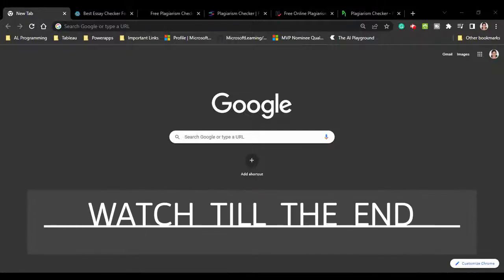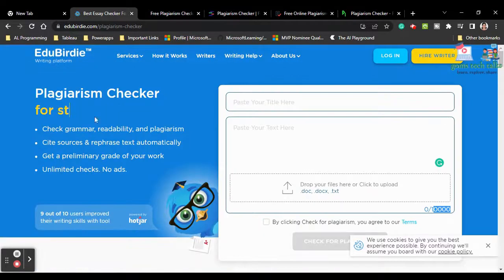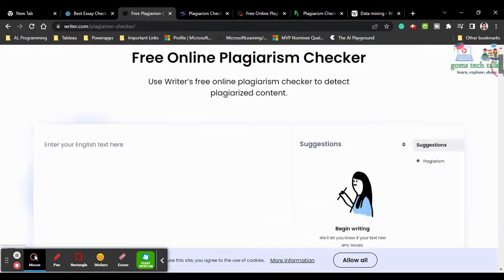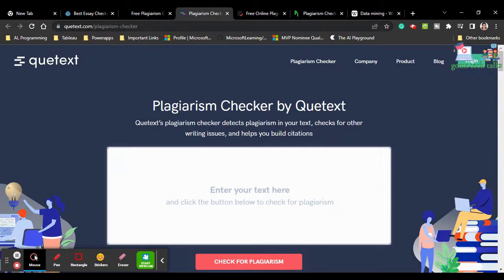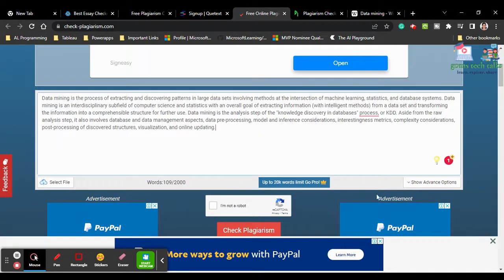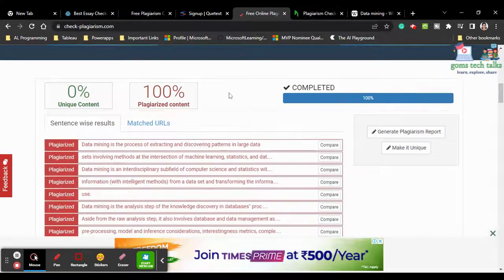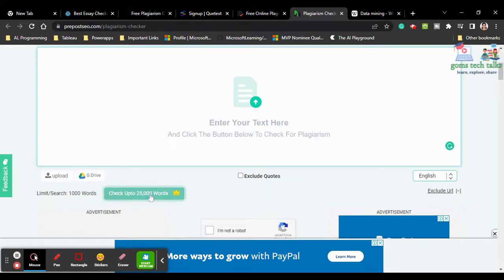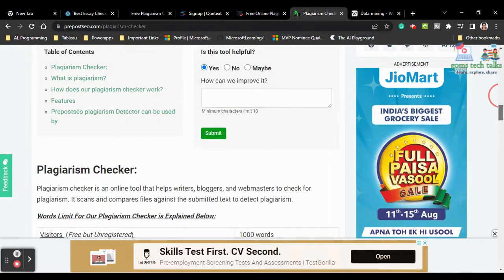How I Check My Article Plagiarism Checker For Free and 100% Accurate -Best 5 Plagiarism Checker 2022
Top 5 plagiarism checking tools.

plagiarism checker 2021
plagiarism checker free
plagiarism meaning
online plagiarism checker
plagiarism checker x 2021
free online plagiarism checker
ithenticate
plagiarisma
best free plagiarism checker
plagiarism detector
free plagiarism checker turnitin
best plagiarism checker 2022
writecheck
types of plagiarism 2022
define plagiarism
plagiarism meaning in hindi
plagtracker
smallseotools plagiarism checker
plagiarism report
plagiarising
plagiarism online 2022
seo plagiarism
anti plagiarism
plagiarism scanner
free online plagiarism checker for students
similarity checker
examples of plagiarism
google plagiarism checker
plagiarism meaning in english
plagiarism is
plagiarism in hindi 2022
plagiarising meaning
plagiarism tester
plagiarisation
copyleak
copying checker
seatools plagiarism